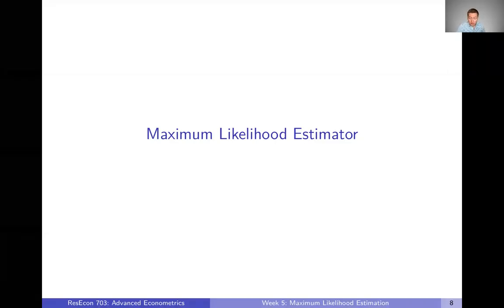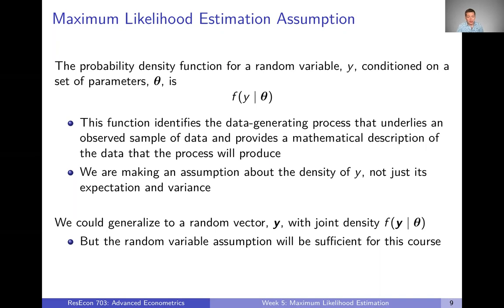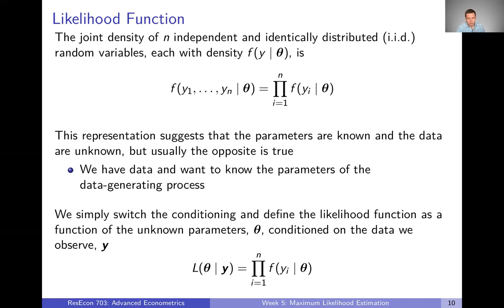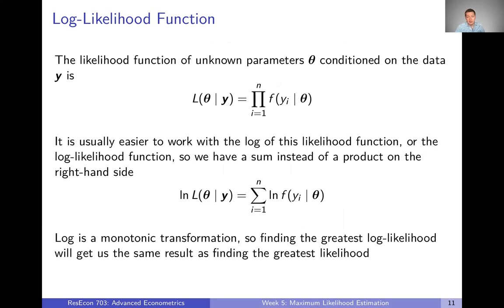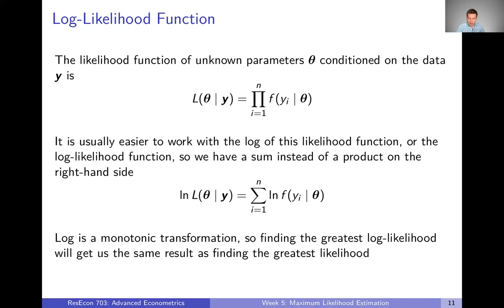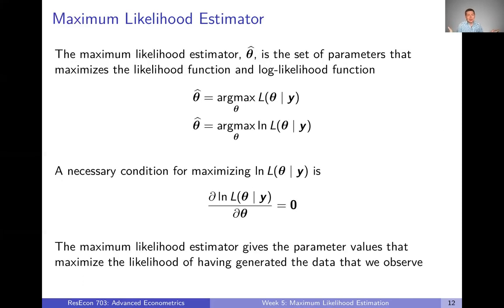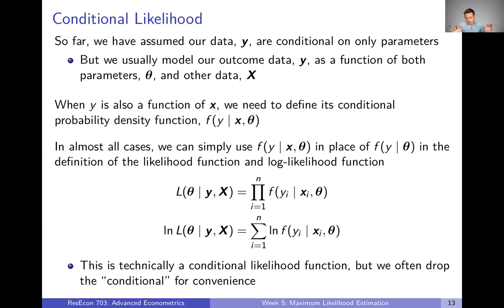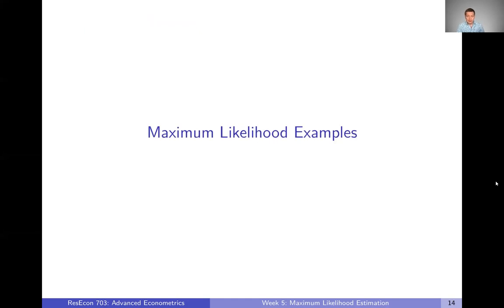Week 6: Maximum Likelihood Estimation | Video 2: Maximum Likelihood Estimator